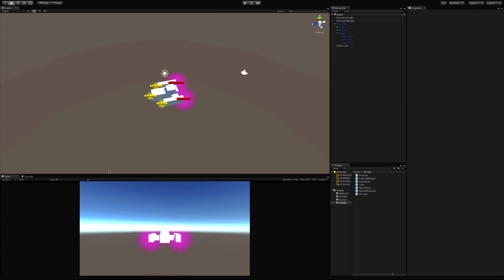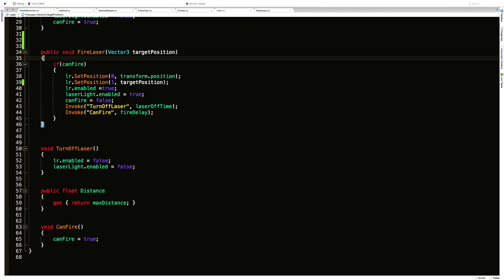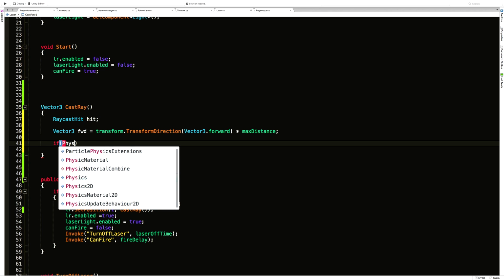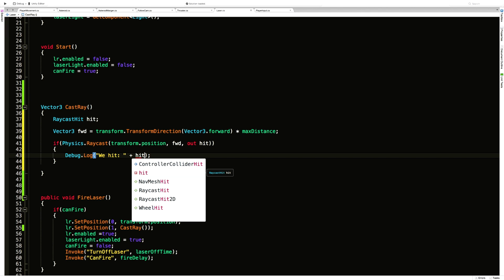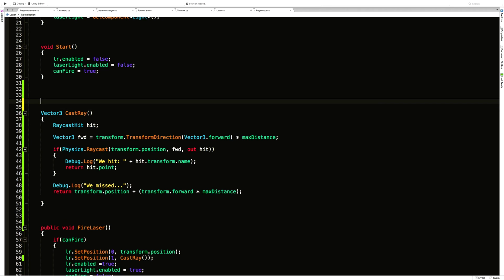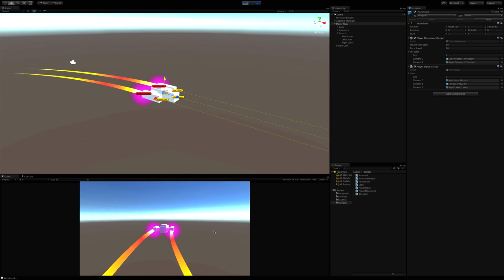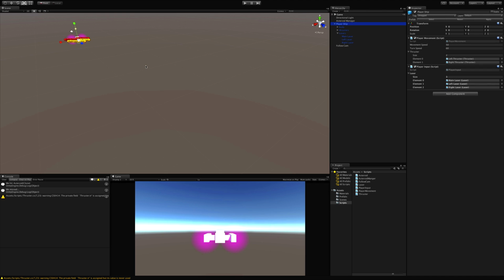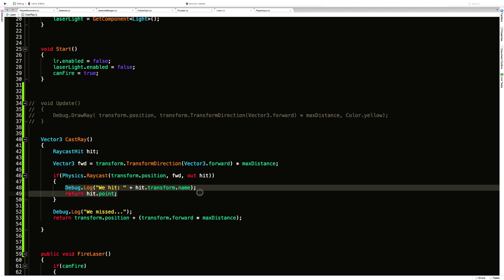Raycasting For Dummies - Unity 3D Game Development: Week 3 Game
Today we are going to be using Raycasting in Unity to see if there is anything in front of our ship when we fire our lasers.